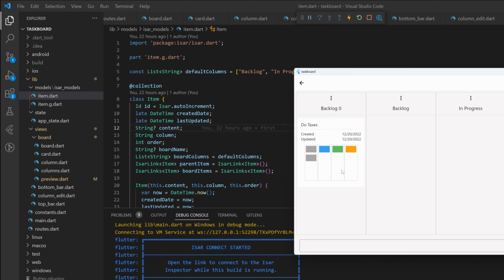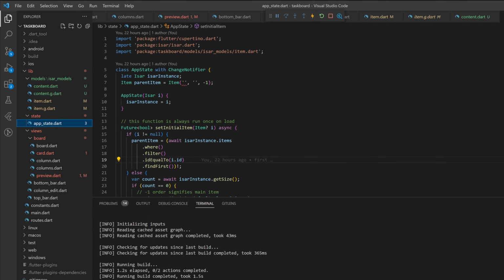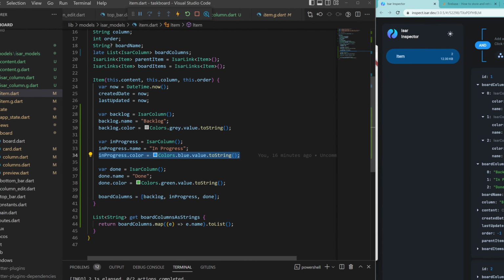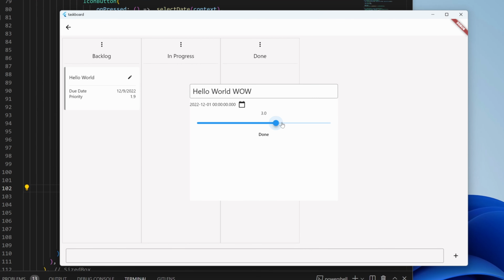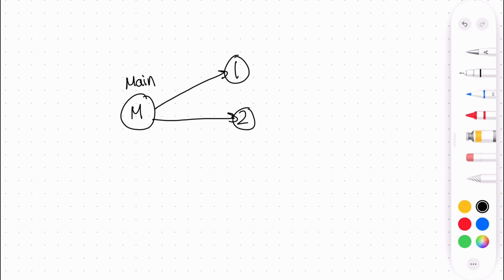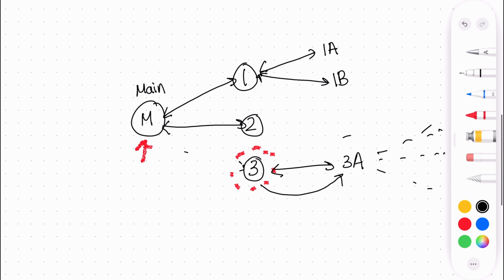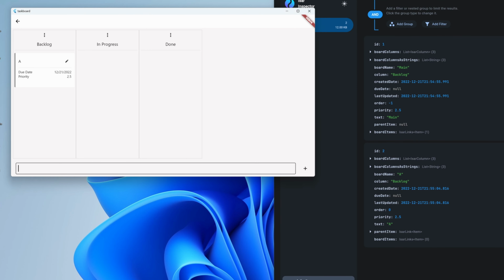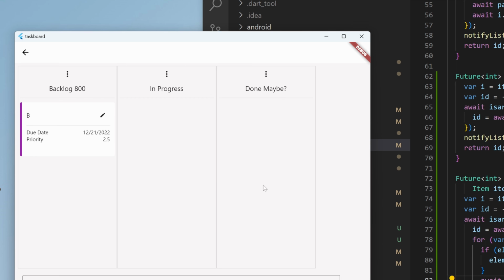Creating a Custom Command Line Task Board for Enhanced Productivity | Devlog 3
In this devlog, I deal with many errors, bad design and problems I am too lazy to solve! But at least now I can edit an item.